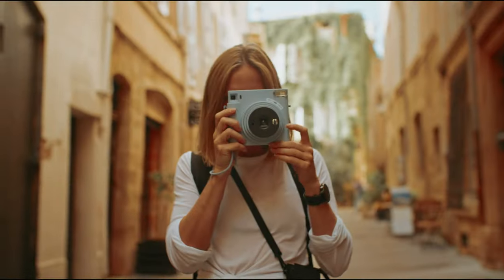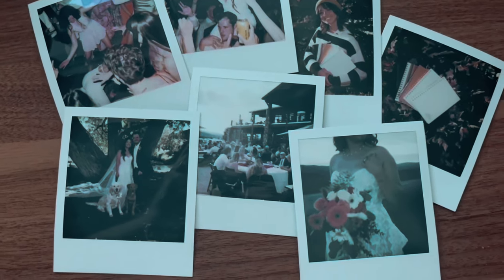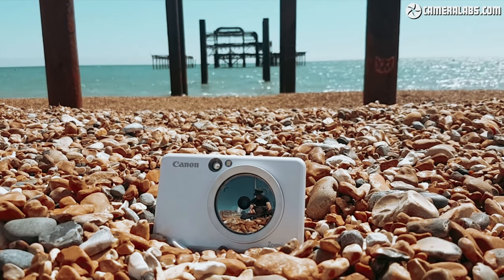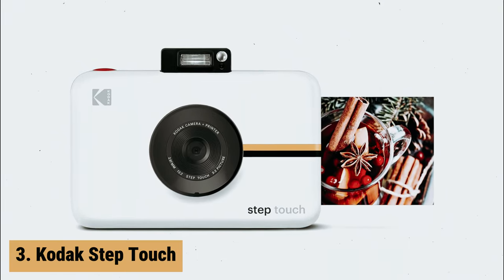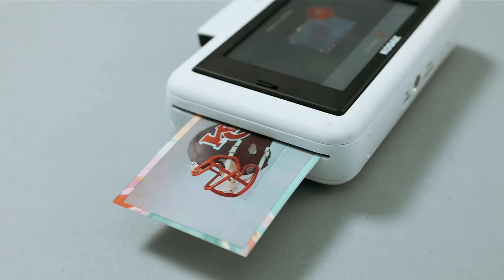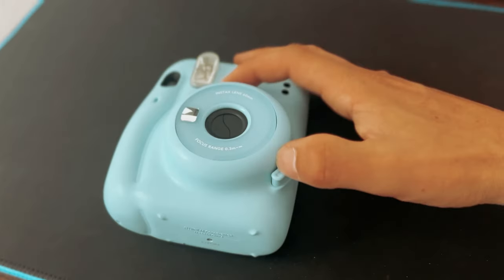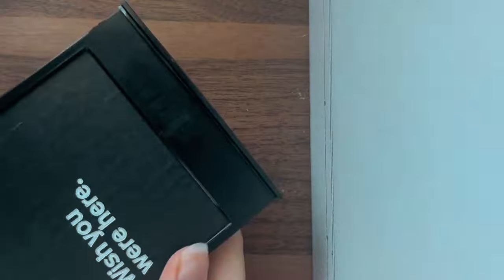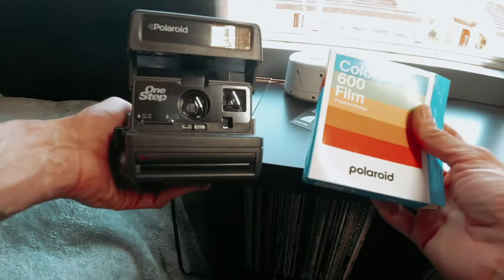Top 5: Best Instant Cameras (2024)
Here is the list of Best Instant Cameras we listed in this video.

1. Polaroid Color Film for 600

2. Fujifilm Instax Mini 12

3. Kodak Step Touch

4. Canon IVY CLIQ+ 2

5. Polaroid Color Film for SX-70

Capture the moment instantly with these top instant cameras that offer convenience and fun. The Polaroid Color Film for 600 brings retro charm to your photos with its iconic square format and vibrant colors. For compact and stylish instant photography, the Fujifilm Instax Mini 12 is a popular choice, perfect for parties and gatherings. The Kodak Step Touch combines modern features with classic instant printing, offering a touchscreen display and editing options for your photos. If you prefer a sleek and portable design, the Canon IVY CLIQ+ 2 delivers high-quality prints with its built-in printer and mobile connectivity. Lastly, the Polaroid Color Film for SX-70 offers vintage appeal with its classic square format, ideal for capturing artistic shots. Whether you're a photography enthusiast or just love capturing memories on the go, these instant cameras provide endless possibilities for creative expression.